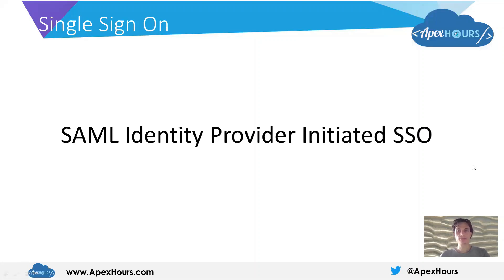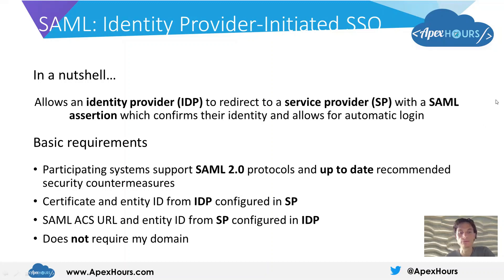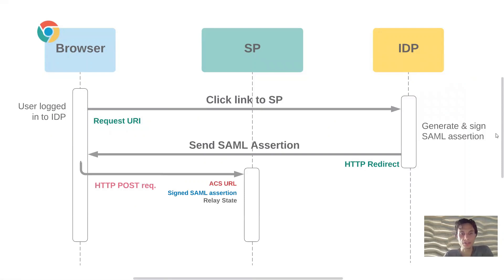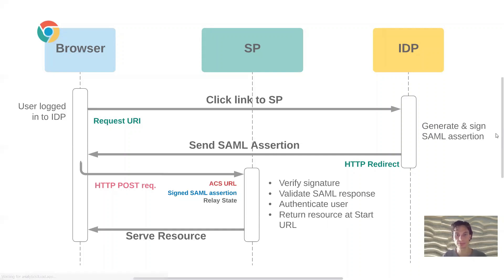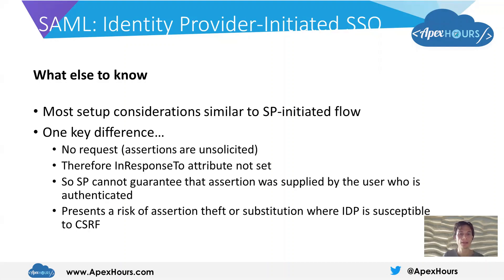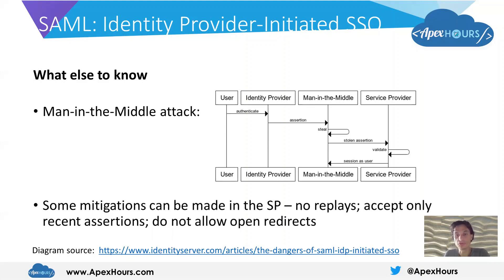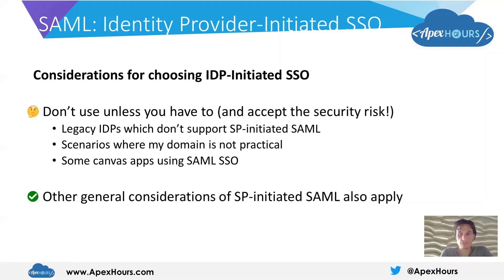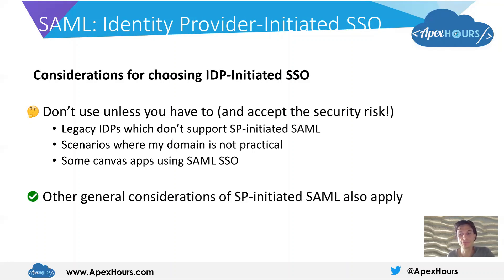SAML Identity Provider Initiated SSO | IDP SSO Flow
SAML Identity Provider Initiated SSO. Allows an identity provider (IDP) to redirect to a service provider (SP) with a SAML assertion which confirms their identity and allows for automatic login.

The system that authenticates users is called an identity provider. The system that trusts the identity provider for authentication is called the service provider